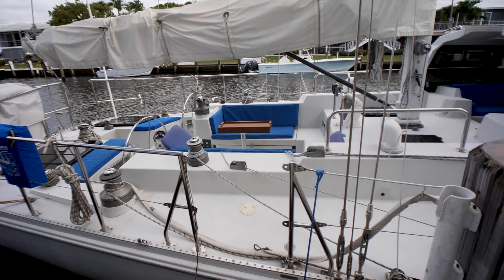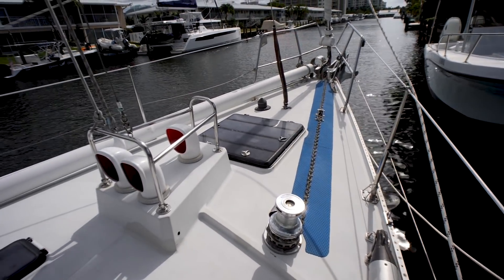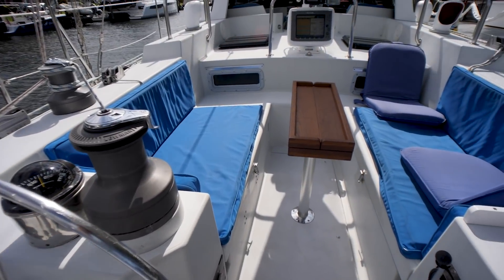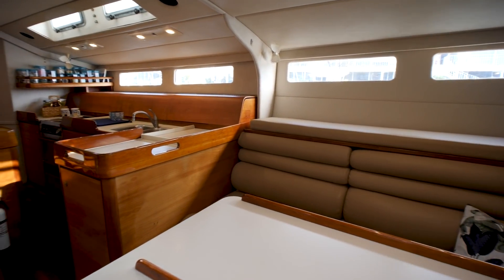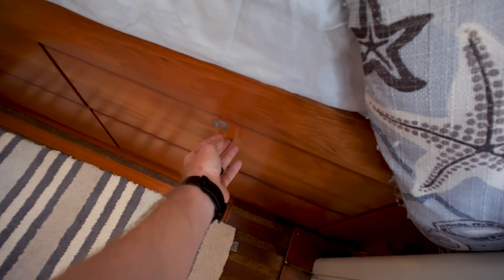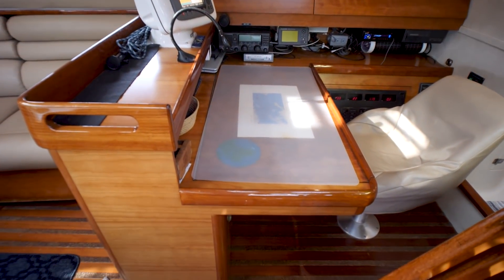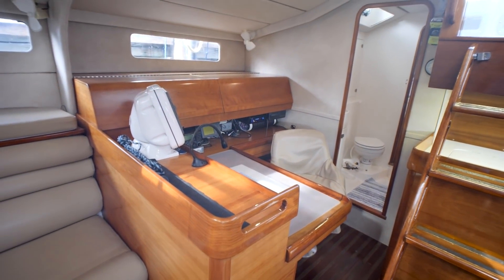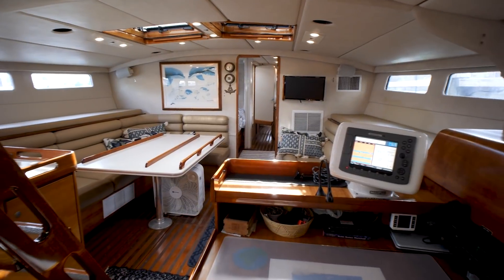This 64' EXPEDITION SHIP Can Take You ANYWHERE [Full Tour] Learning the Lines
This Sundeer 64 yacht has a lot to love. In a nutshell she's pretty, performance-oriented, and has plenty of accommodation. In addition she's designed and outfitted for going anywhere. Lastly, she's a reasonable price for a 64' yacht of this quality at an asking price of $549,000.

The combination of the aft helms, protected pilothouse, cutter ketch rig, and her fast design make this as close to a perfect 64' as you can get in my humble opinion. She's practical, not flashy, and that's refreshing in a boat this size.

Sidenote: The designer, Steve Dashew, has a website called setsail.com where he's made tons of cruising information via his four books available by PDF, for FREE so that's really neat! I suggest you check it out.